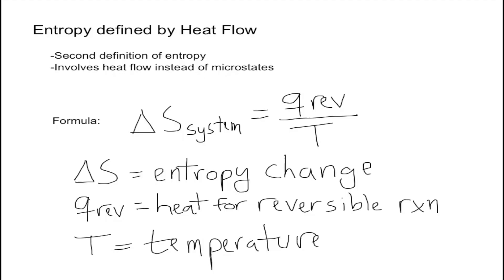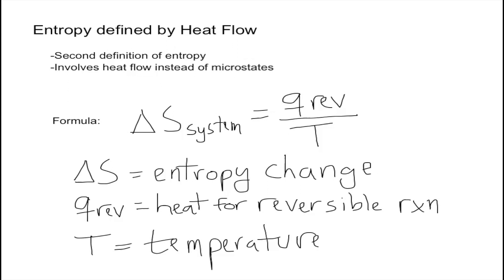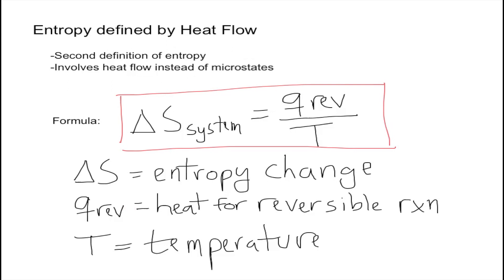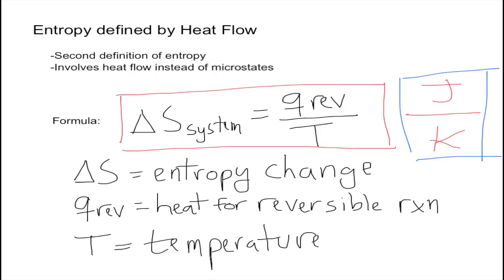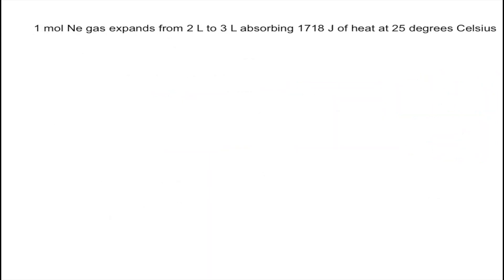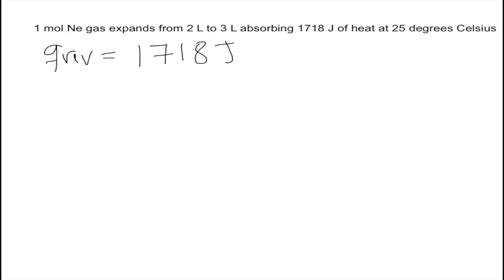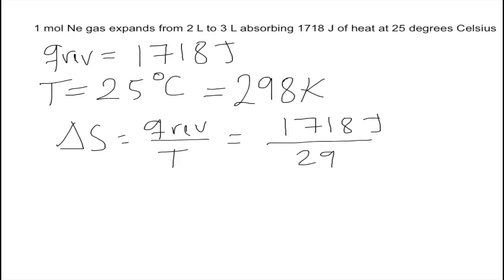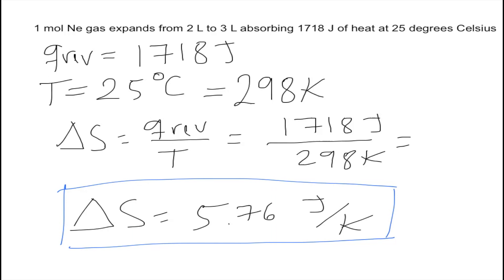Entropy By Heat Flow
This video explains the definition of entropy that involves heat flow, also using the formula in sample problems.